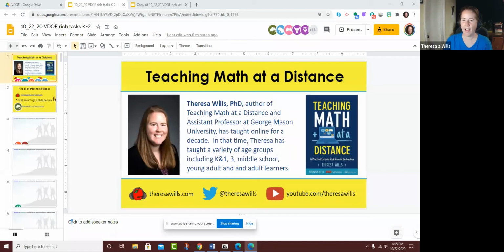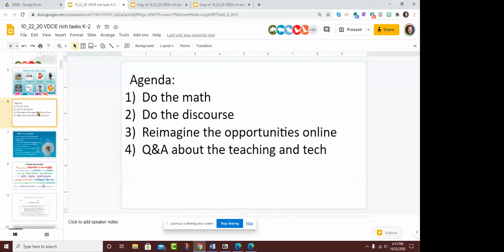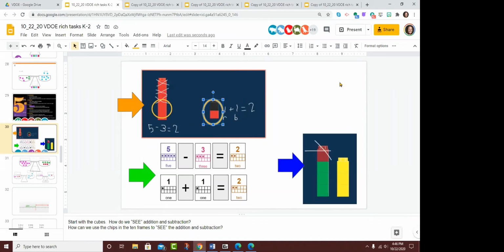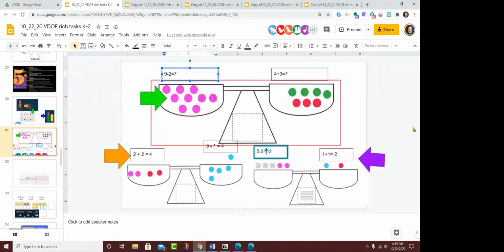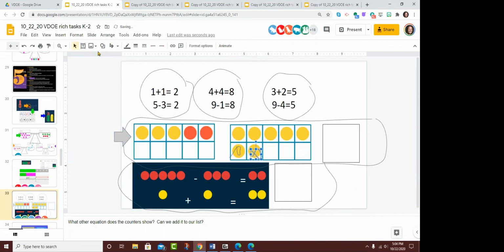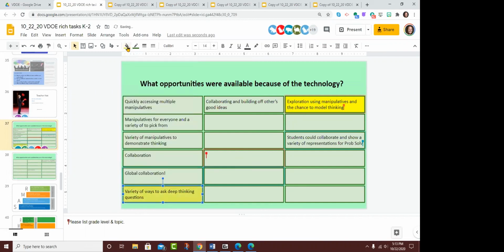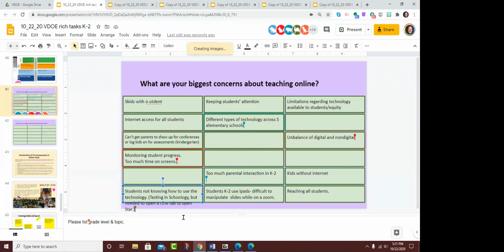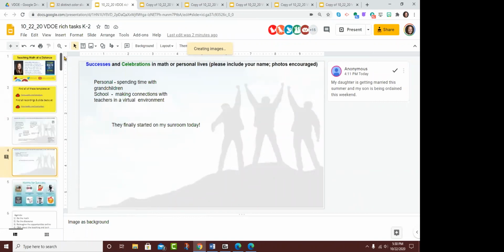Implementing Rich Mathematical Tasks Remotely in the K-2 Classroom